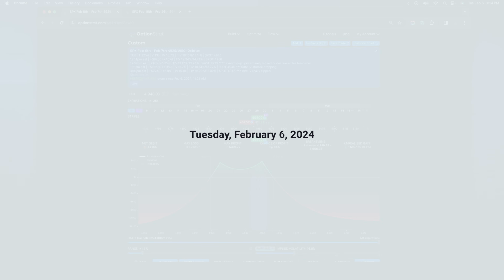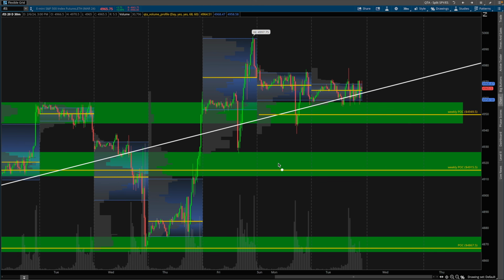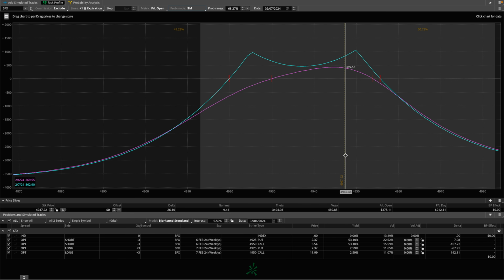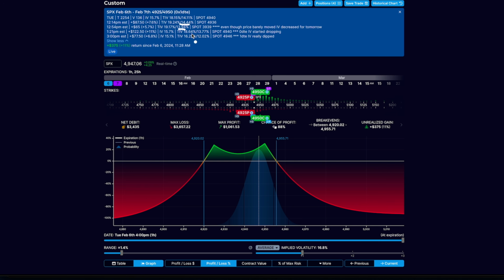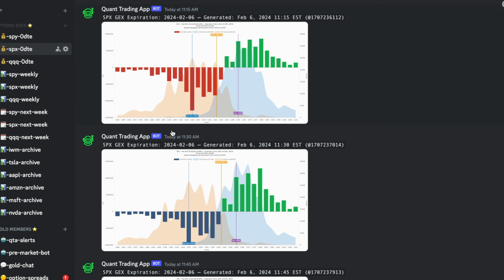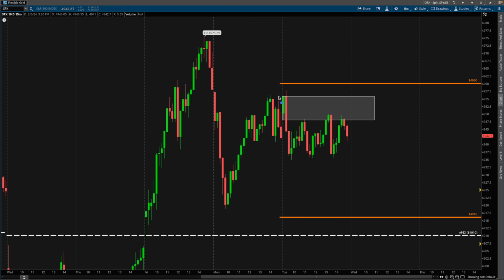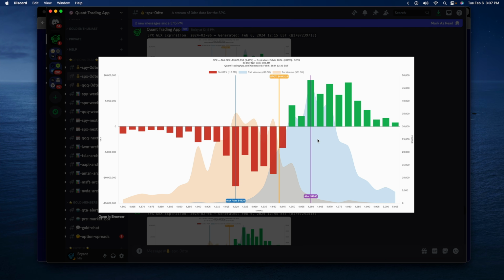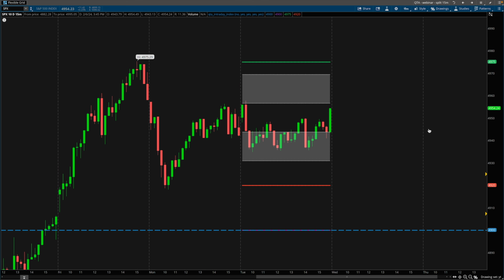SPX 0dte Double Calendar Options Strategy | Day Trading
Double Calendars are known as Income Spreads when trading with longer DTE. However, you can trade them using 0dte SPX options, and they can be profitable. They're not as consistent as Iron Condors or Butterflies, but it is smart to have long Vega strategies in your toolkit.

00:00 Intro

Chapters
01:14 What is a Calendar Spread
02:58 Why Non-Directional
05:08 0dte SPX GEX
07:26 Changes in IV
12:55 Gamma Flip Confluence
13:48 Why Double Calendar?
18:04 Journaling the Trade
20:50 VIX Decline
22:03 QQQ Confluence
23:10 P/L History of the Trade
25:21 Conclusion